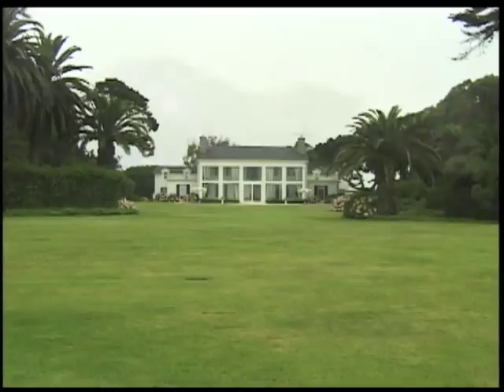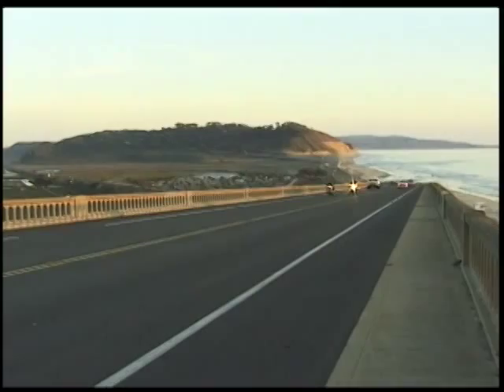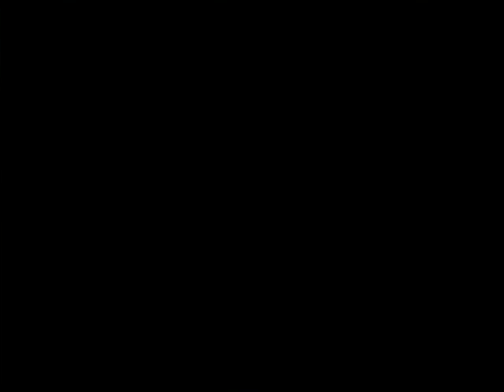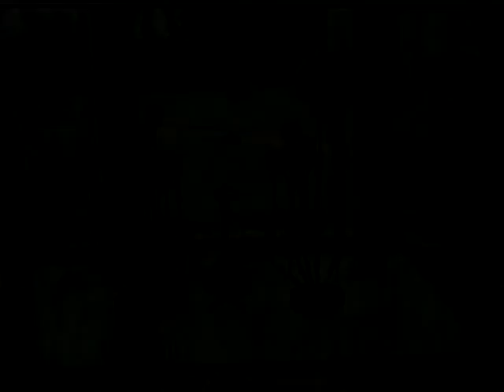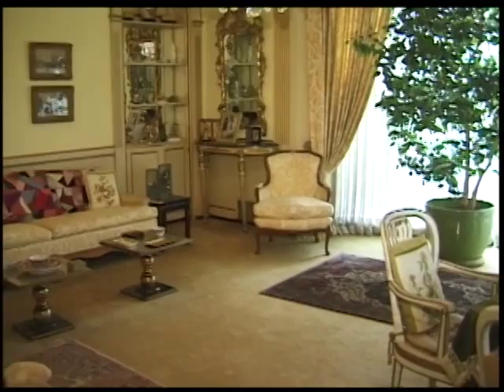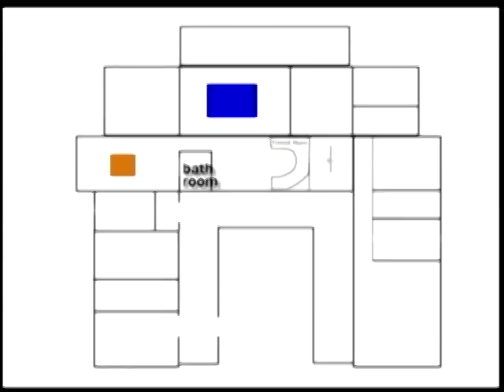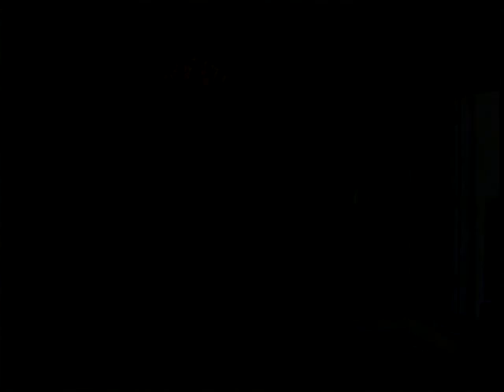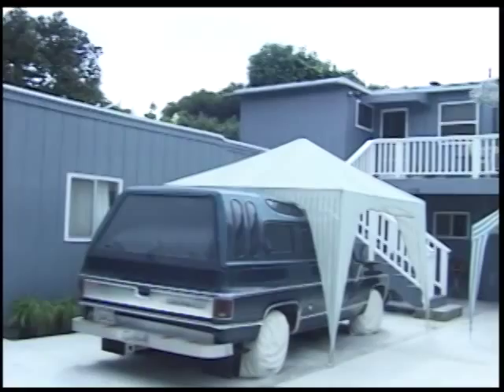Tippett Hall, Del Mar Real Estate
Tippett Hall is a rare and unique beach property located on a bluff above the Pacific Ocean in Del Mar, California.  The furnishings and decor were in pristine condition and most of it was original.  Mrs. Tippett kept windows facing the beach closed to help preserve her furnishings. This is a rare look at what a mansion of this era looked like in original condition.

Here is a snippet from the San Diego History Center on Mrs. Tippett:
Ruth "Sally" Tippet, regarded by many as the grande dame of Del Mar, had a fondness for hats and horses. Ruth grew up around horses; her father trained Tennessee walkers. She married William Hall Tippett and in 1936 moved to Del Mar where they built their home on the cliffs above the racetrack.

Mr. and Mrs. Tippett were charter members of the Del Mar Turf Club. During her life she only missed two racing seasons. At the track "Sally" was known for her colorful dresses and fanciful hats. The public watched to see what she was wearing. Proper and aloof, Mrs. Tippett was a forceful woman who could "carry off" a large hat. The San Diego Union wrote, "If Mrs. William Hall Tippett didn't wear a hat to the Del Mar Turf Club on the opening day of the season, the horses wouldn't run."

Mrs. Tippett was a philanthropist of many local causes. When she passed away in August 1999 a collection of over 100 of her signature hats, many in their original boxes, was offered to the Historical Society.

Mrs. Tippett's hats illustrate just that exuberance of design. These hats span over 50 years -- from the late 1930s through the early 1990s -- and include some of the major designer names in headwear.